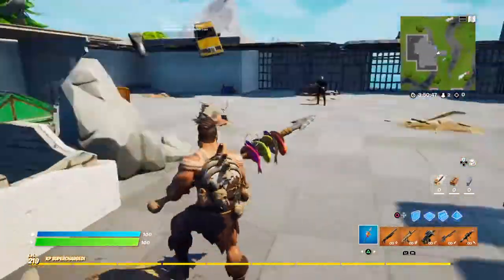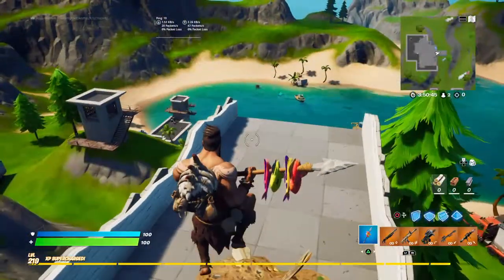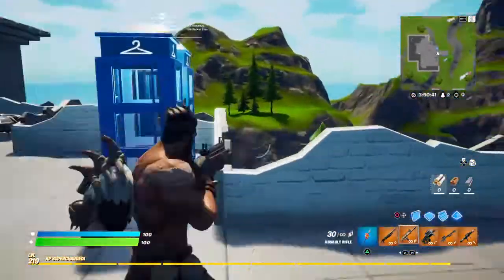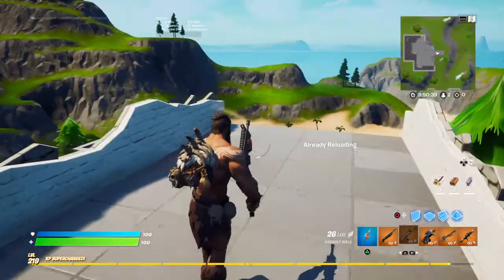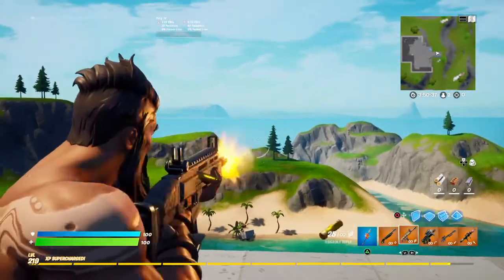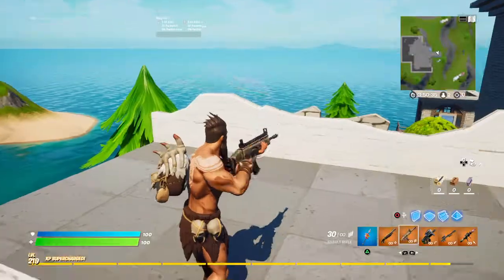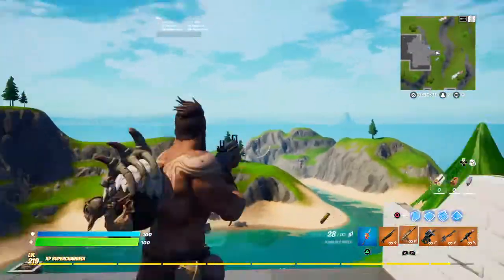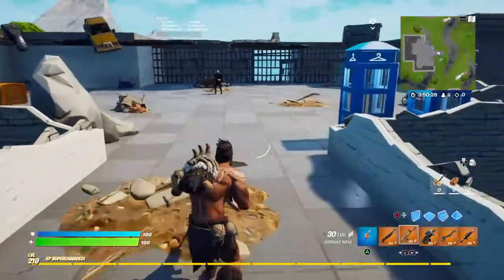*NEW* D’UGH Skin And FISH KABOB Pickaxe Gameplay + Review! Before You Buy!! (Fortnite battle royale)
New d’ugh skin is in Fortnite. Enjoy the review!

It means a lot if we could hit 700 subscribers soon that would be great. Trying to get a support a creator code for Fortnite so all subscribers help! Thanks

My name is penguinwaffle46 and I make Fortnite videos mostly reviews on item shop skins in the game and news videos for Fortnite! I’m gonna start doing other games aswell very soon. If you wouldn’t mind dropping a sub that would help me out a lot. Thanks and enjoy the content!